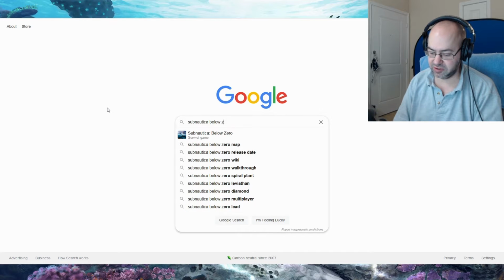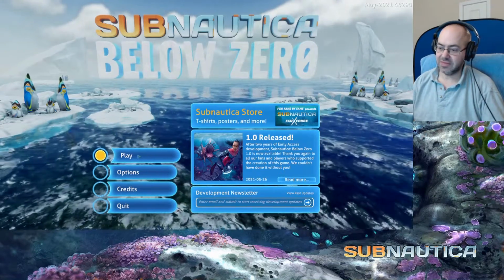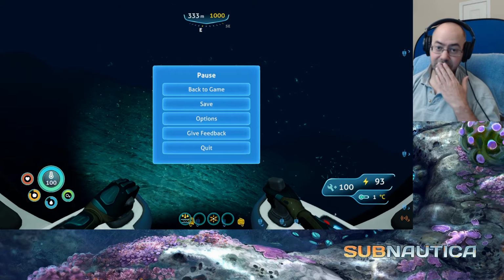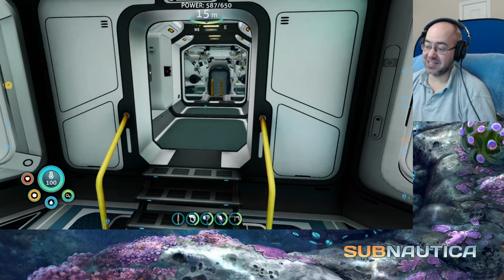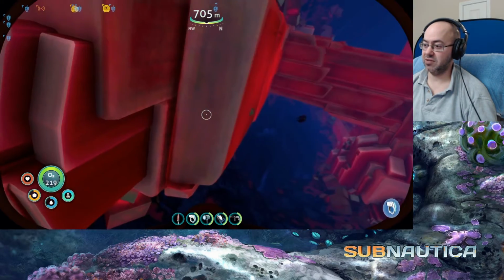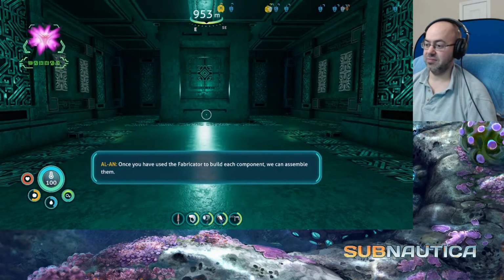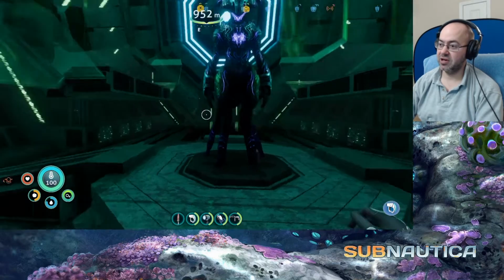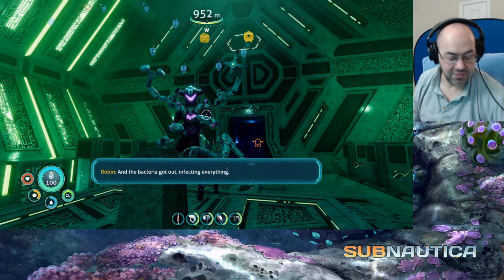Finally, the Fabricator Caverns - Let's Play Subnautica - Below Zero (Blind) - 36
I don't feel bad at all.  A more specific clue than "at depth" would have helped a bit.